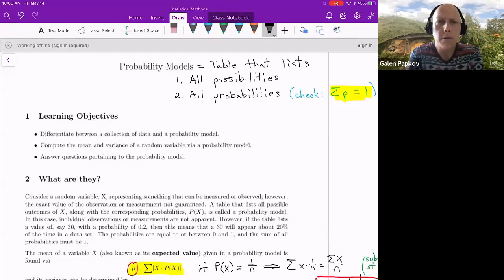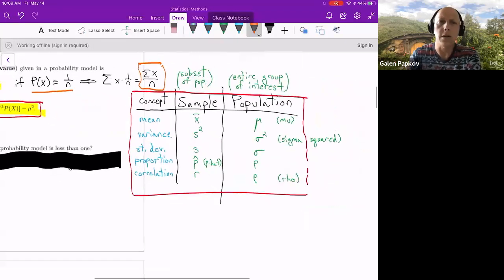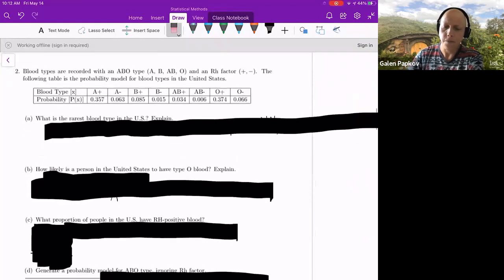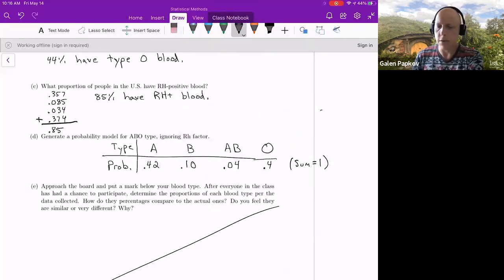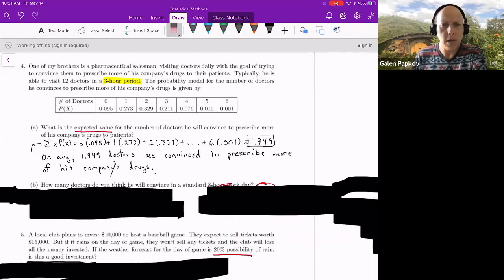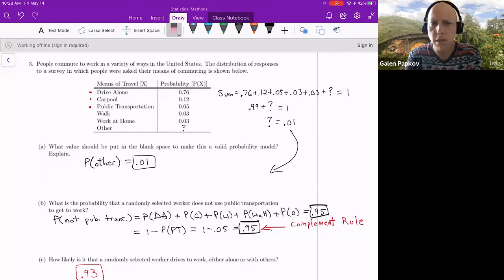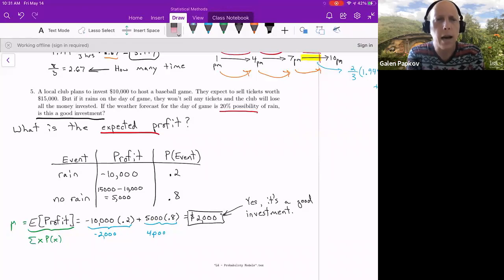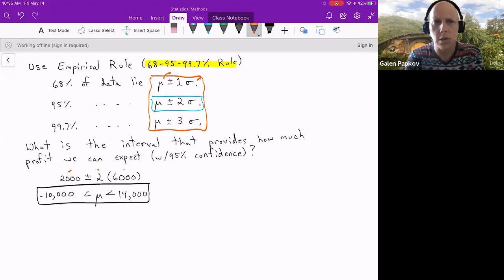Probability Models and Expectation (24:47)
Learn about probability models for a random variable, and how to compute the mean and variance of a random variable.